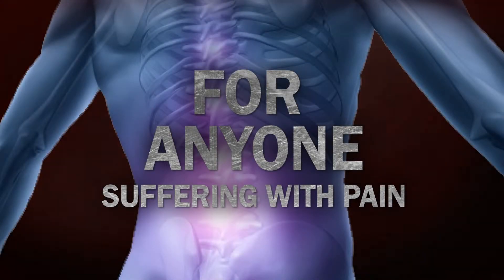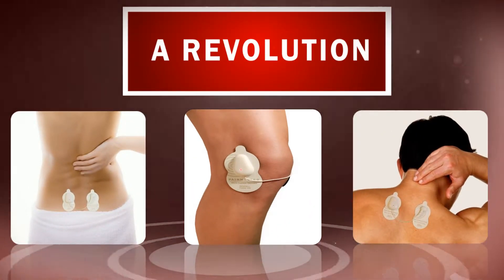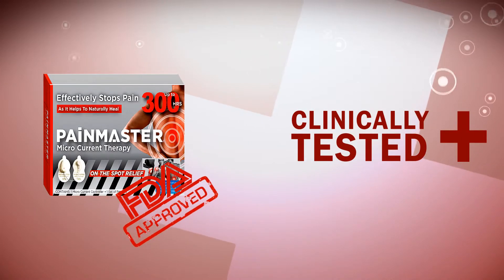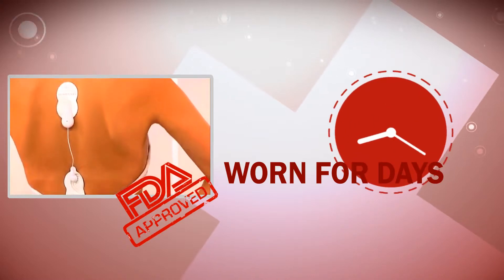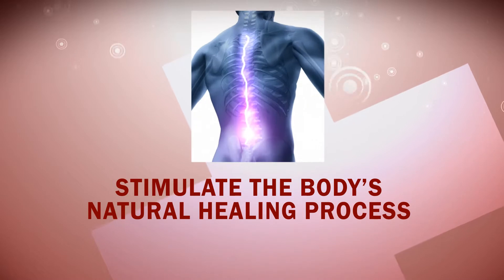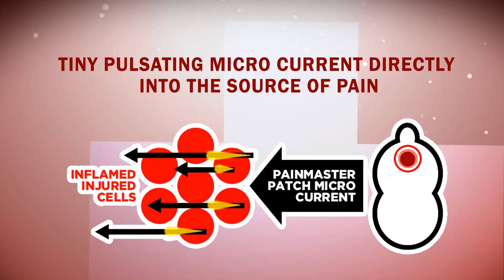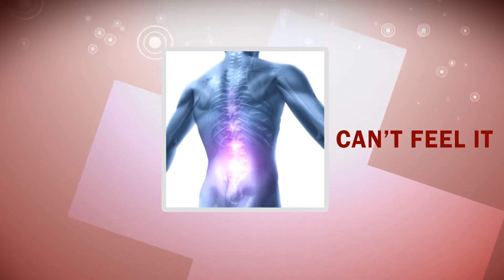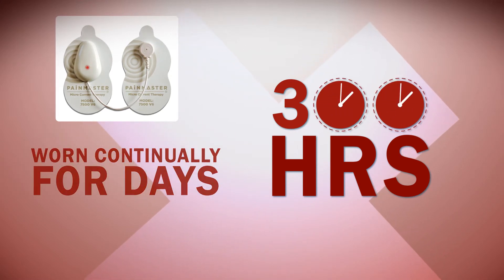video1 6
I'm a UK based 3D Digital Designer and Video Editor with skills and experience in Cinema 4d , Final Cut pro X, Adobe After effects , High Definition Video, Advertisement, 3D modelling.  I provide high-end, broadcast quality 3D animations,TV Idents, 3D modelling  and video editing services to clients of all sizes.